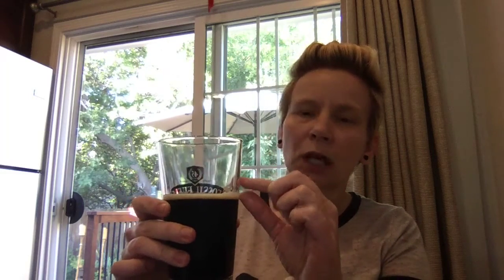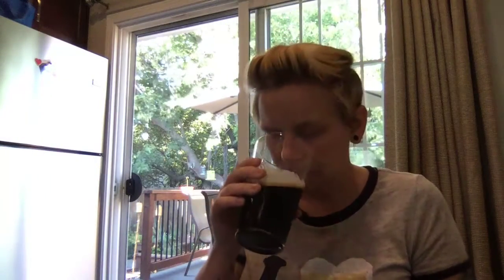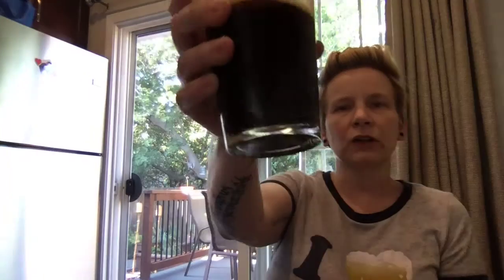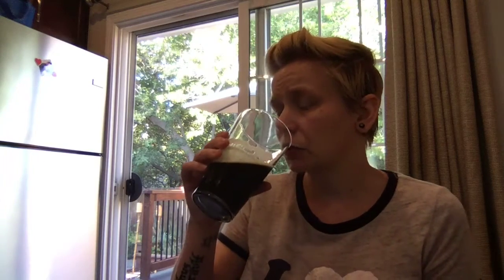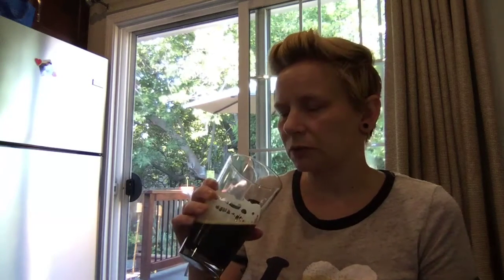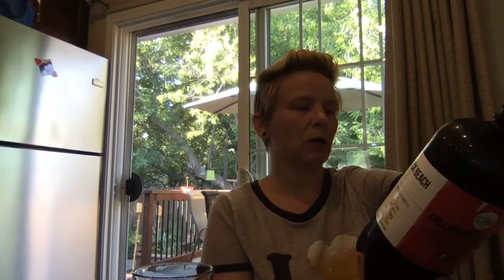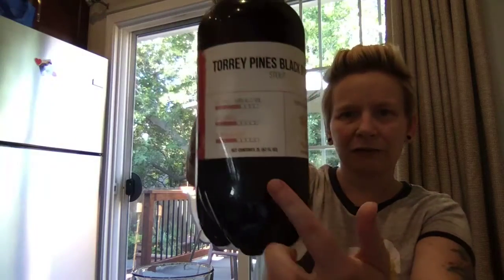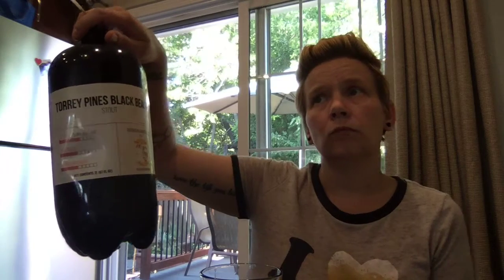New English Brewing Company Torrey Pines Black Beack Stout - American Porter and Stout, American St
This beer is delightfully dark and toasty with an amazing velvety mouthfeel and creamy head.  Excellent brew.  5.8% ABV